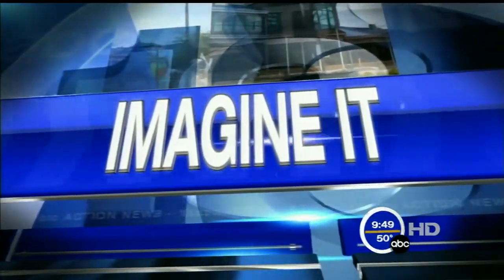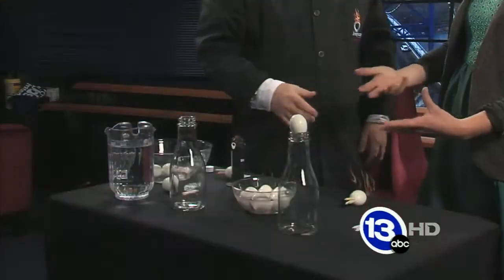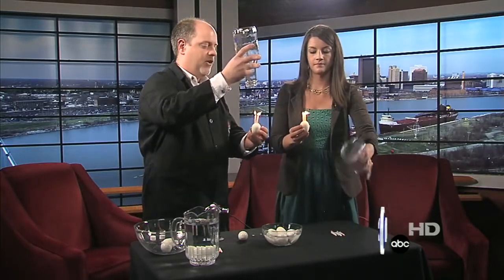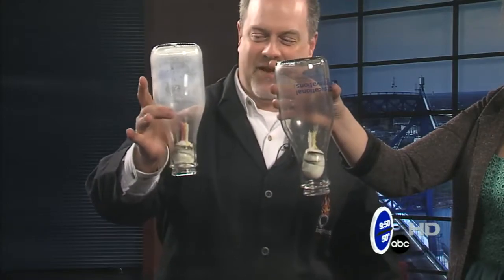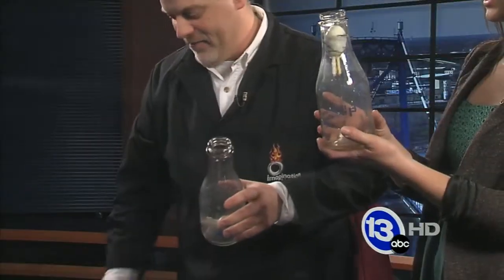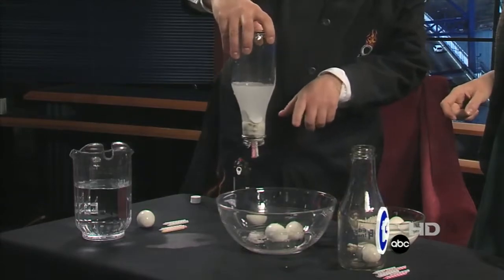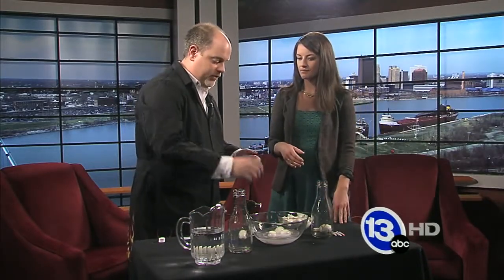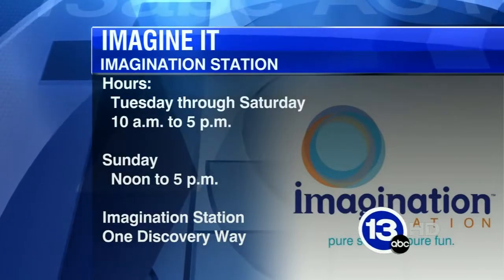Push an egg into a jug with air pressure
Using just air pressure you an "push" a hard boiled egg into a jar with a small opening.